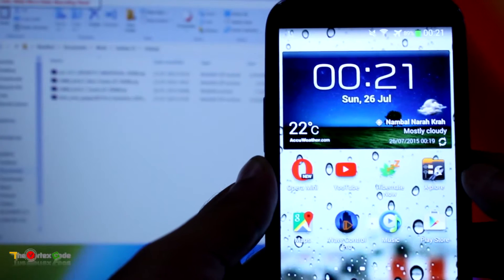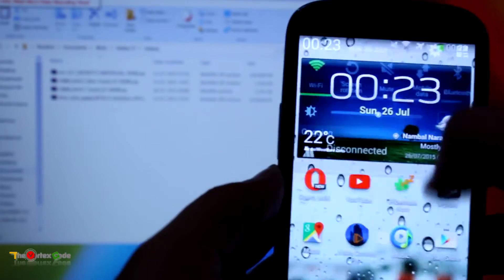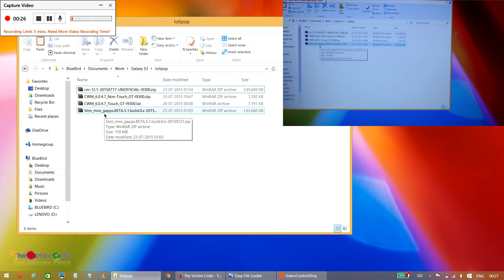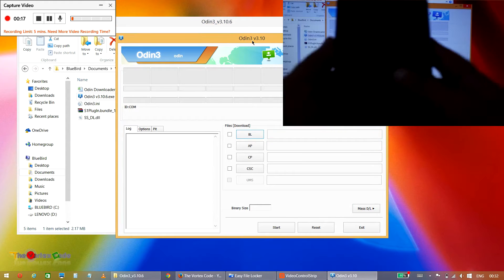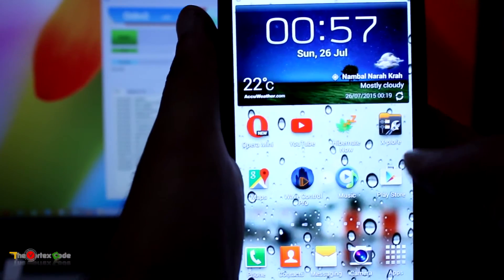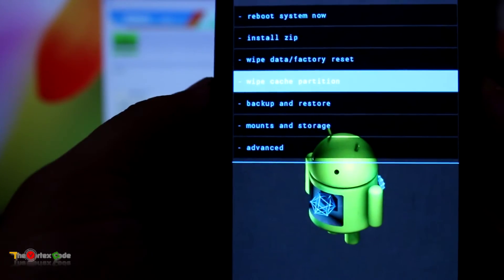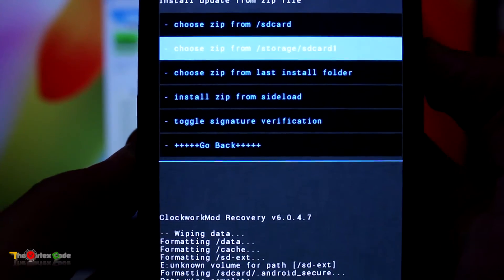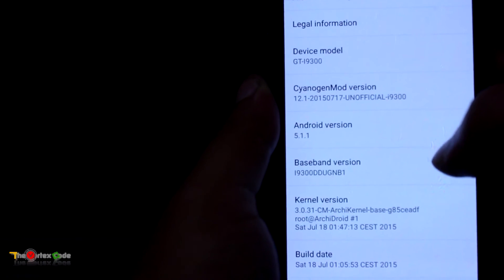How to Install Android Lollipop On Samsung Galaxy S3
Complete tutorial will be posted in few days along with download links